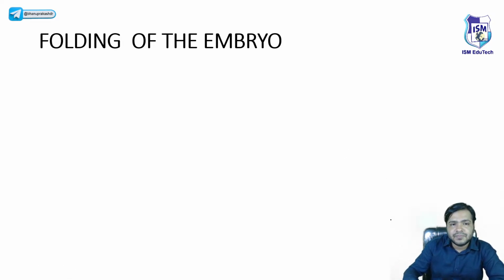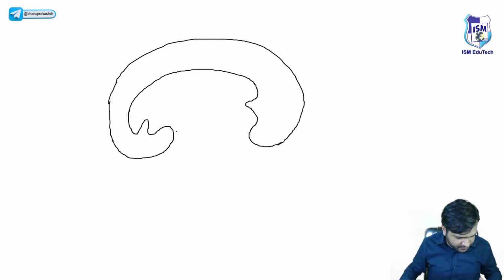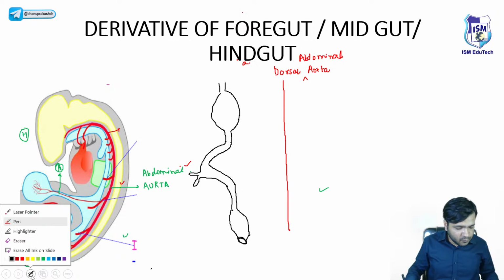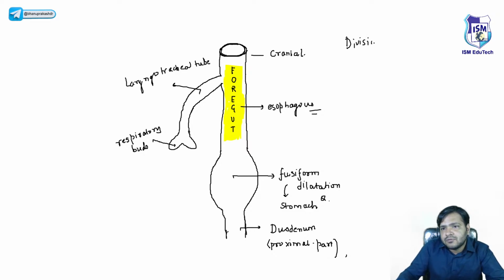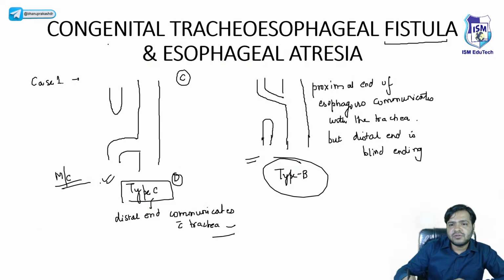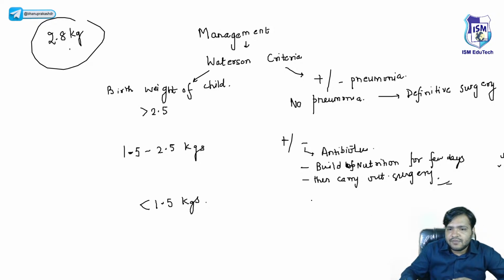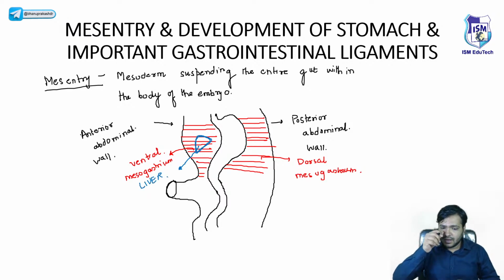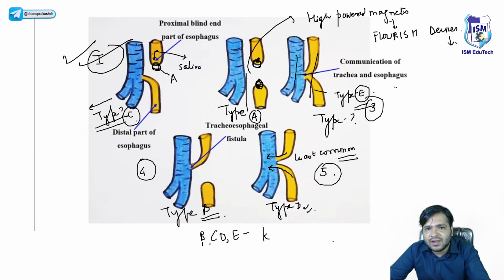Embryology of Gastrointestinal system - Development of Foregut (Part - 1)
Hello budding medicos! 👋 Navigating through the intricacies of embryology in your 1st year of MBBS or prepping for the USMLE, FMGE, or NEET PG? Let us simplify it for you. Join us in our extensive video tutorial 🎥, where we dive headfirst into the development of the foregut.

This is your one-stop resource for comprehending the genesis and morphological evolution of the foregut, a key component of the gastrointestinal system. 👩‍🏫👨‍🏫

From gastrulation to organogenesis, we're exploring every stage with detailed explanations, animated graphics, and real-life analogies. Together, we'll unlock the secrets of embryological development and its critical implications in understanding congenital anomalies. 🚼🔬

Whether you're an MBBS student or studying for USMLE, FMGE, and NEET PG, this video tutorial is designed with your needs in mind. So, come aboard and let's illuminate the fascinating world of embryology together!